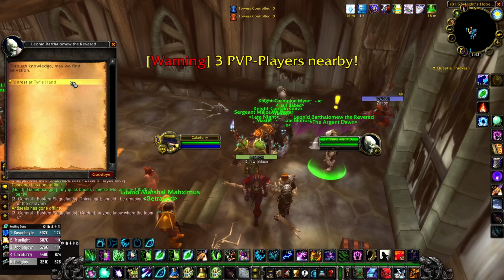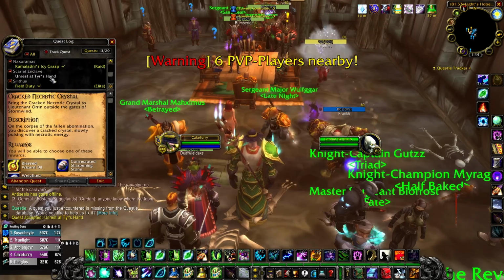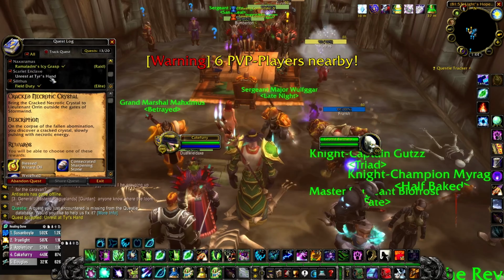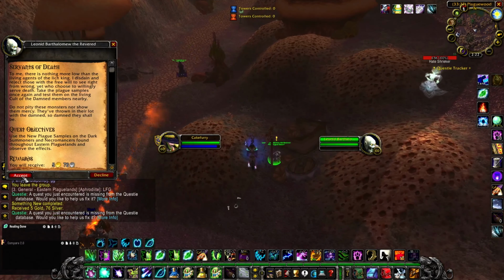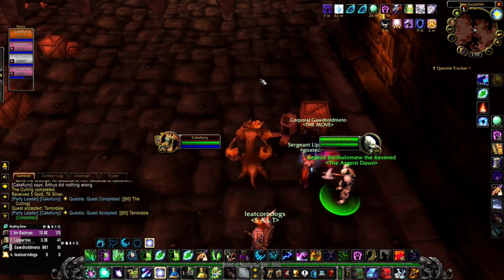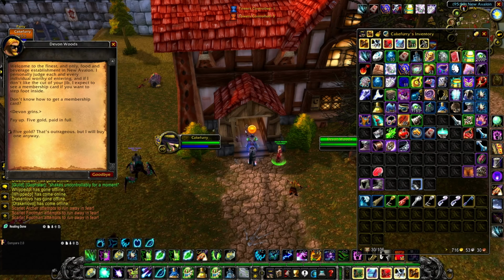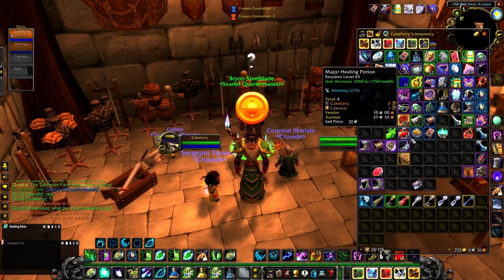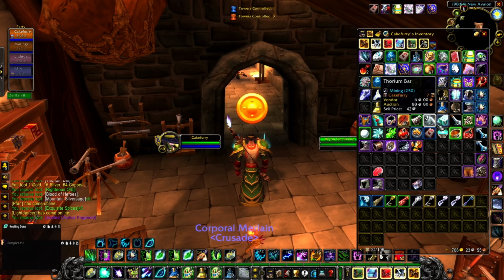Scarlet Enclave Raid Attunement PLUS Extra! | WoW Season of Discovery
This is a fast video on how to get Attuned for the Scarlet Enclave Raid, as well as how to get the Scarlet Crusade disguise, how to craft gear as well how to get Tier gear.

I also forgot to mention that you need to be attuned to Naxx before you can start this questline.

Chapters:
0:00 Introduction
0:15 Starting Attunement Questline
1:10 Wrecked Caravan Quest
3:01 Attunement Questline and Disguise
3:25 Disguise, Dailies and Crafting